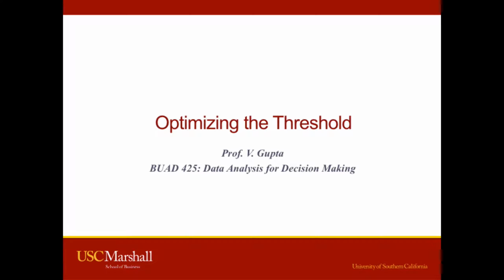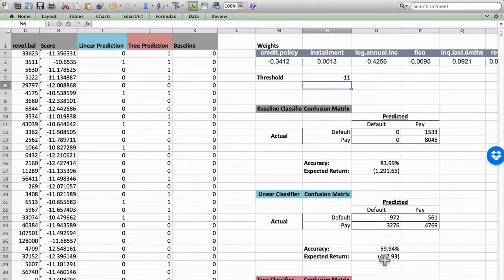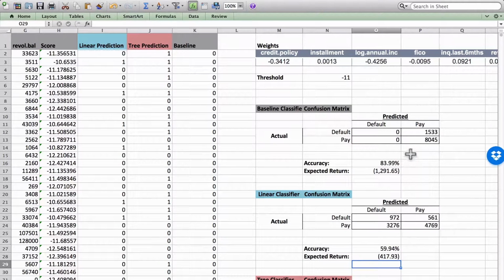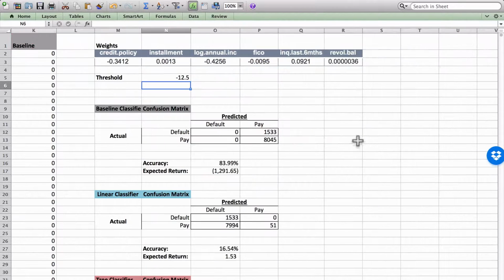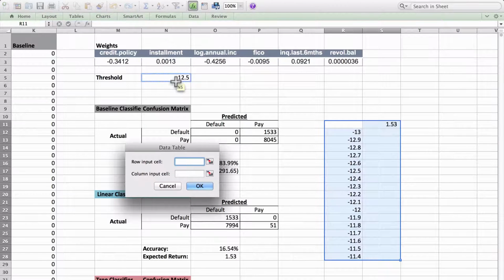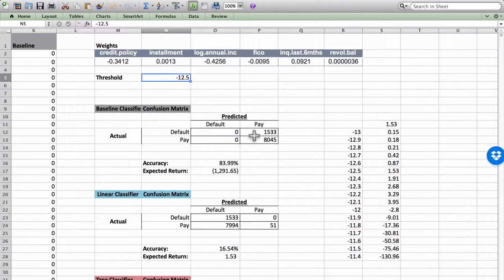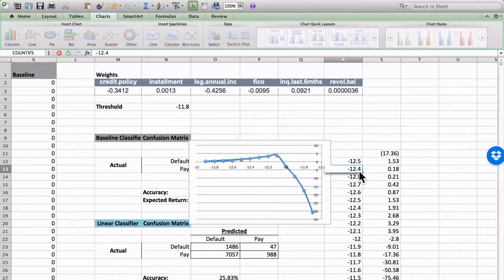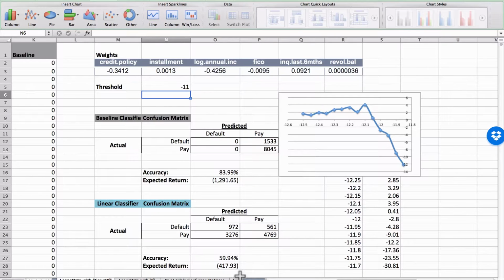BUAD425: Optimizing a Threshold using Data Tables